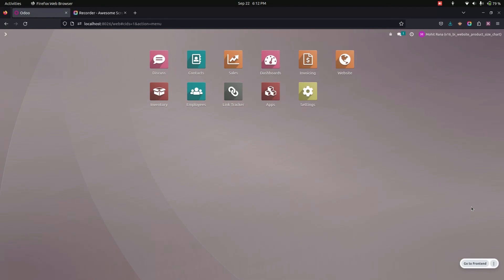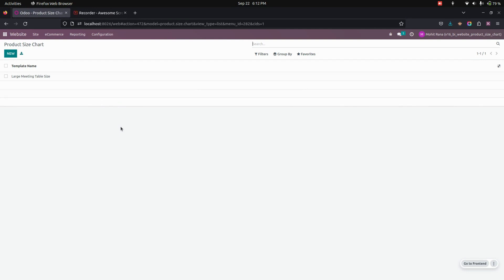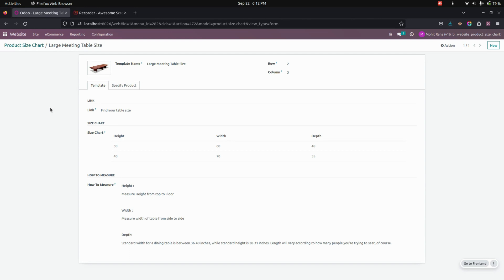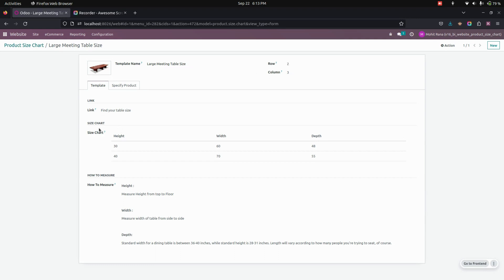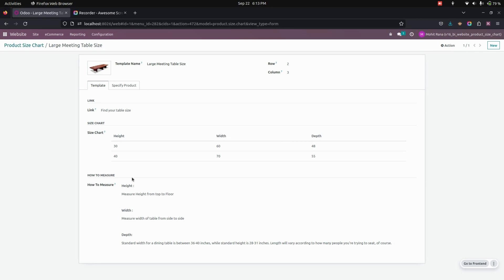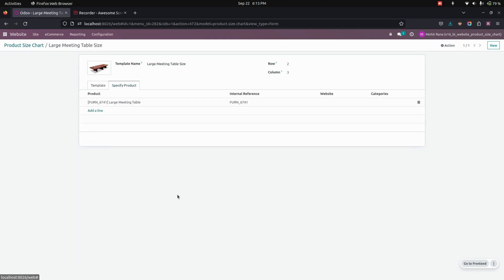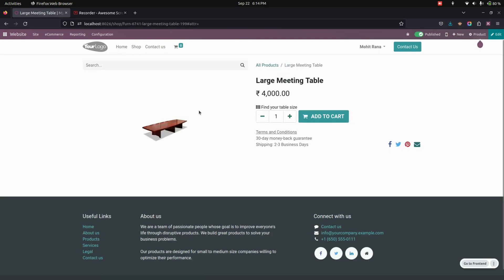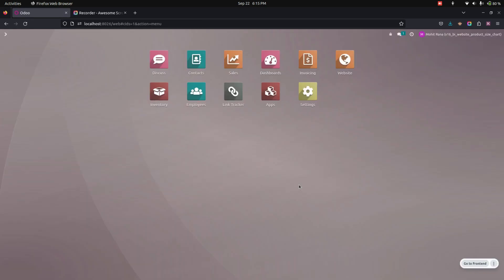How to Use Website Product Size Chart Odoo App? | E-commerce Product Size Chart Odoo 17 Apps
Website Product Size Chart Odoo app is a versatile tool designed to enhance the online shopping experience for customers by providing detailed and accurate size information for products on your website. This app allows businesses to eliminate confusion, reduce returns due to size issues, and improve overall customer satisfaction.

With this odoo app, businesses can create dynamic size charts based on the unique specifications of their products and integrate size charts directly into their product pages on their website. These size charts offer comprehensive information about product measurements and sizing guidelines. Customers can easily access this information while browsing products, enabling them to make well-informed decisions about sizing before making a purchase

Feature of This Odoo Apps :

- Dynamic Size Chart Button on Shop
- View Size Options for Product on Website
- Dynamic Size Chart Row Column
- View Measurement Guide on Website

2. Odoo Website Product Stock
3. Odoo Website Product Variant Description